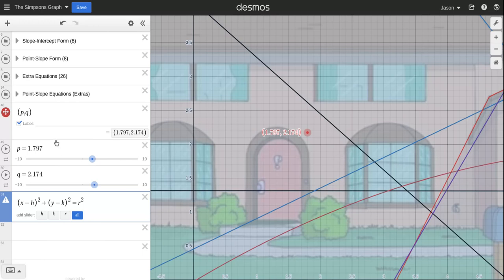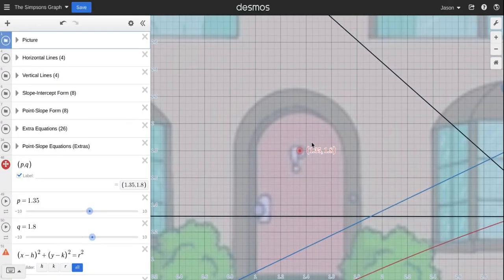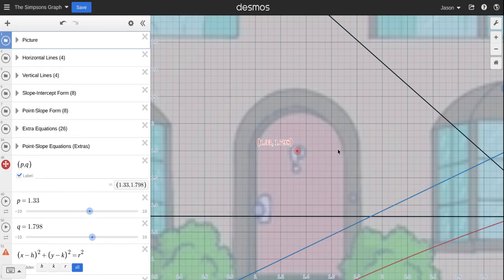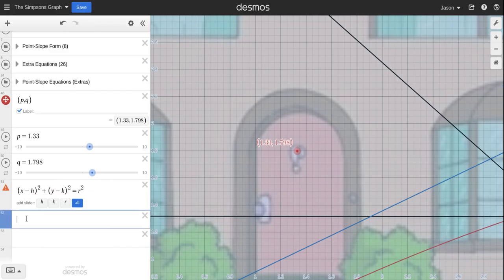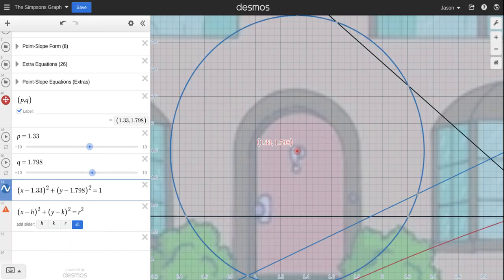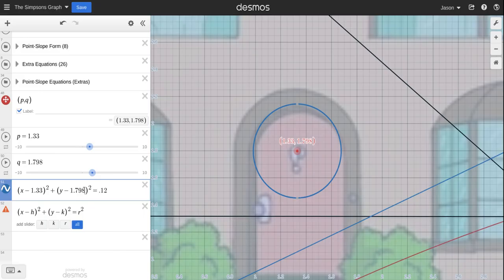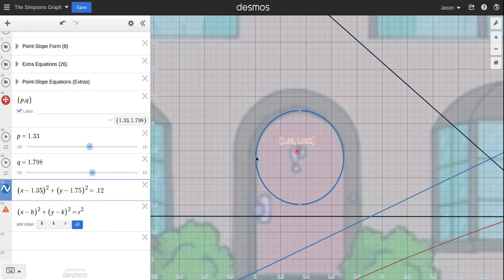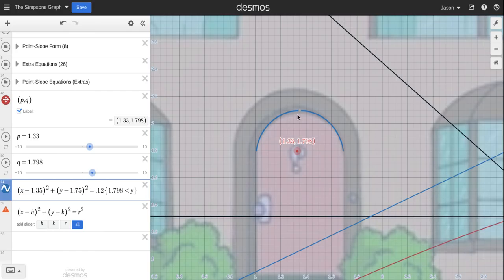Desmos Circle Tutorial